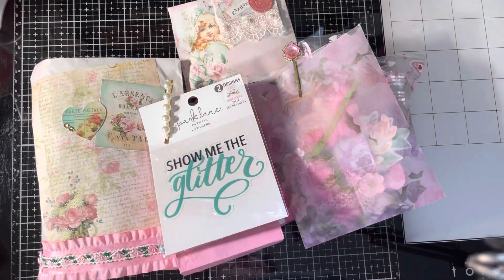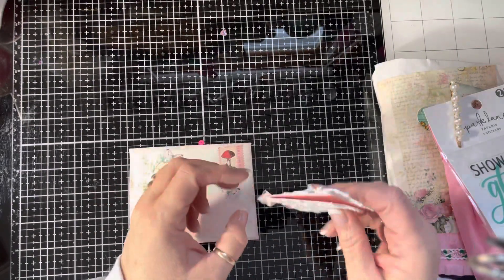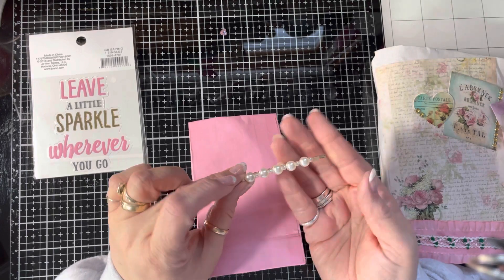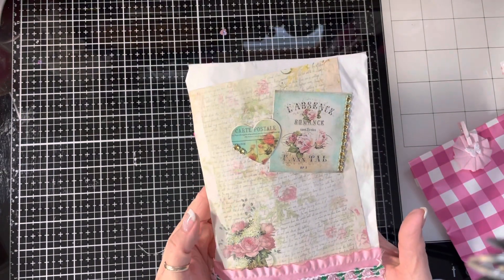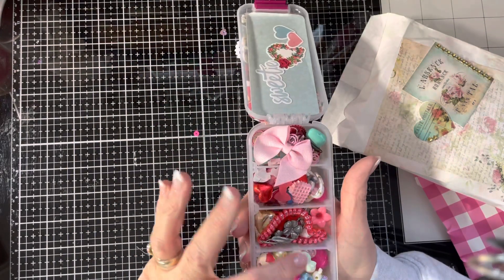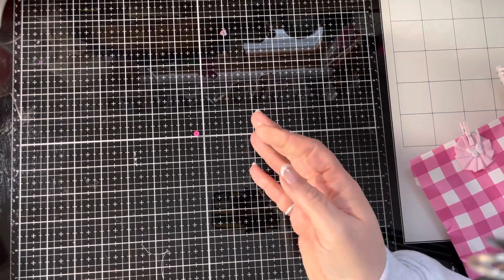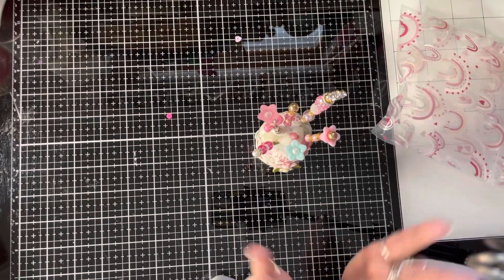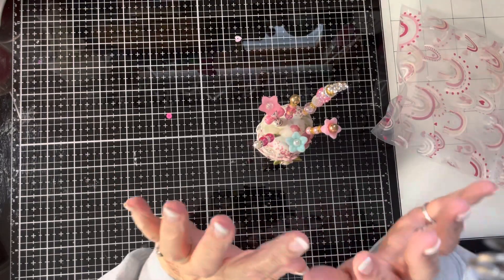VR for Craft’N Cake with Billie 500 Subbie Challenge